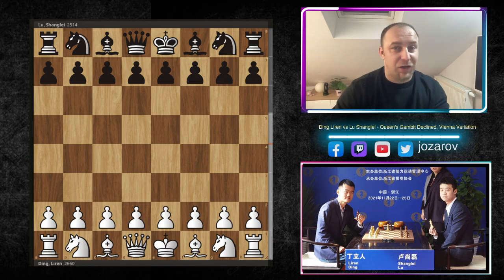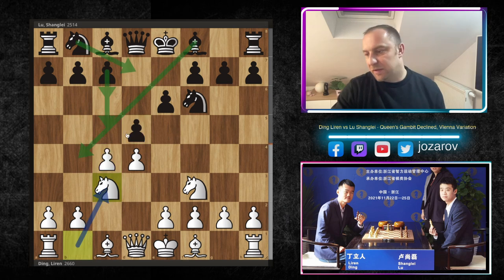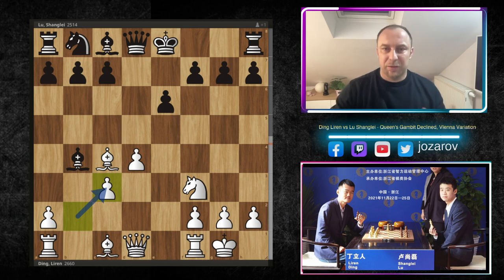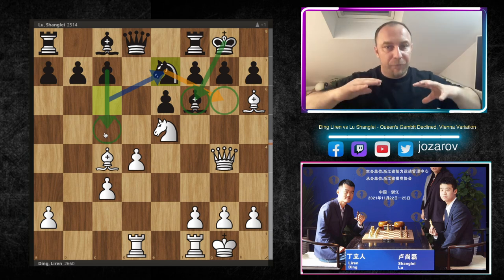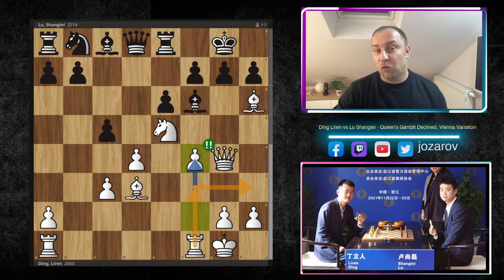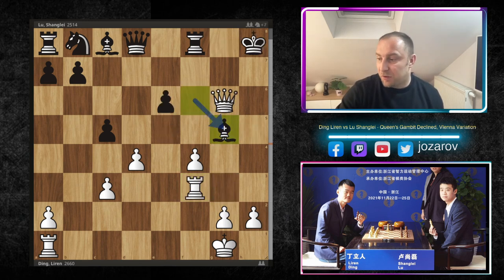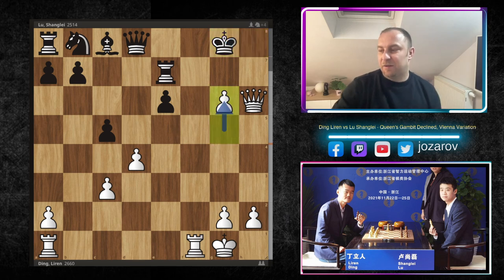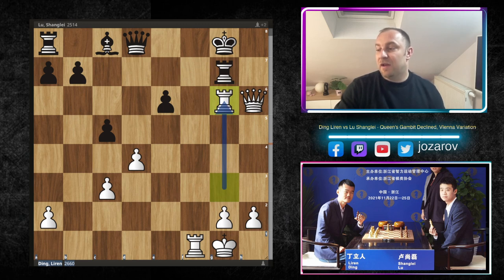DING THE KING! The World Champion's GREATEST Game ever! - Ding Liren vs Lu Shanglei - QGD, Vienna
One of the best chess games played by the new world champion Ding Liren.

PGN F THE GAME:

[Event "CHN-ch"]
[Site "Xinghua"]
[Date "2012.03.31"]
[Round "5"]
[White "Ding, Liren"]
[Black "Lu, Shanglei"]
[Result "*"]
[WhiteElo "2660"]
[BlackElo "2514"]
[Variant "Standard"]
[TimeControl "-"]
[ECO "D37"]
[Opening "Queen's Gambit Declined: Three Knights, Vienna Variation"]
[Termination "Unterminated"]

1. Nf3 Nf6 2. c4 e6 3. d4 d5 4. Nc3 dxc4 { D37 Queen's Gambit Declined: Three Knights, Vienna Variation } 5. e4 Bb4 6. Bxc4 Nxe4 7. O-O Nxc3 8. bxc3 Be7 9. Ne5 O-O 10. Qg4 c5 11. Bh6 Bf6 12. Bd3 Re8 13. f4 g6 14. Bxg6 fxg6 15. Nxg6 hxg6 16. Qxg6+ Kh8 17. Bg5 Bxg5 18. fxg5 Re7 19. Qh6+ Kg8 20. g6 Nd7 21. Rf3 Nf8 22. Raf1 Nxg6 23. Rg3 Rg7 24. Rxg6 *